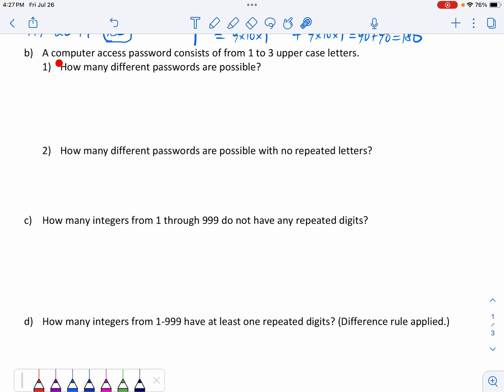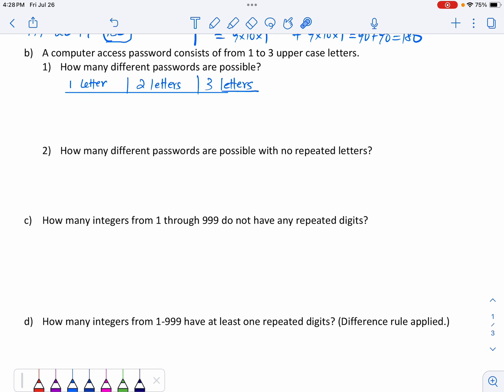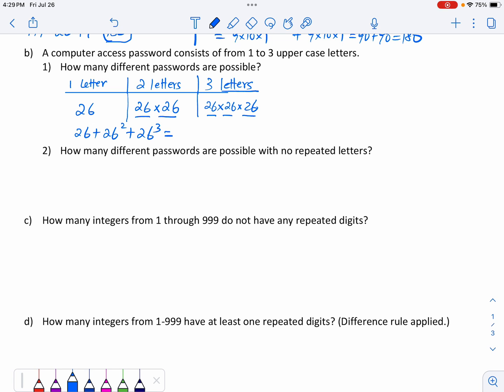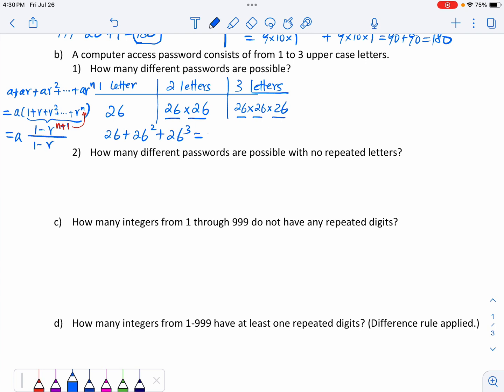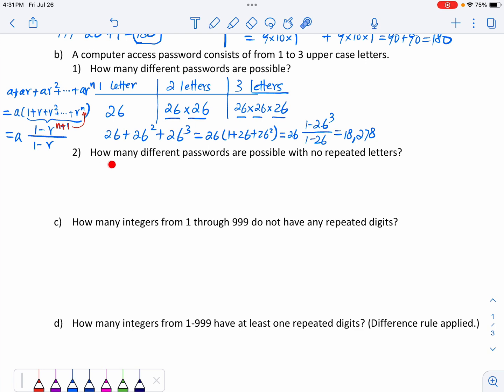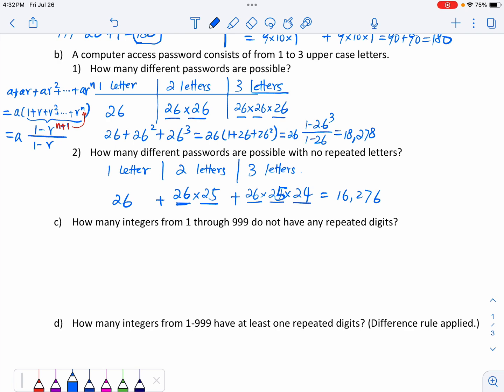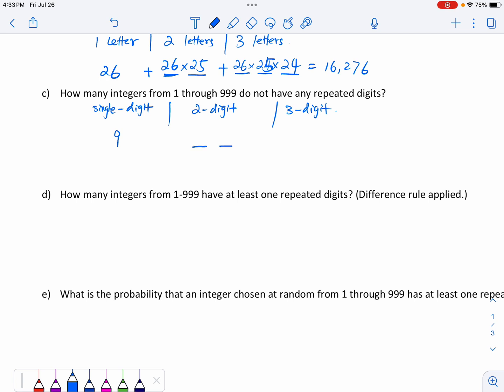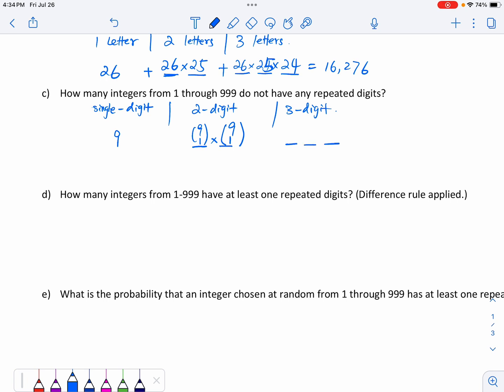9.3 addition rule 2